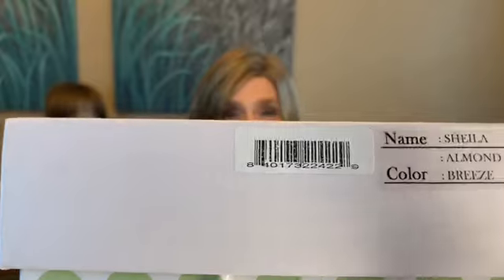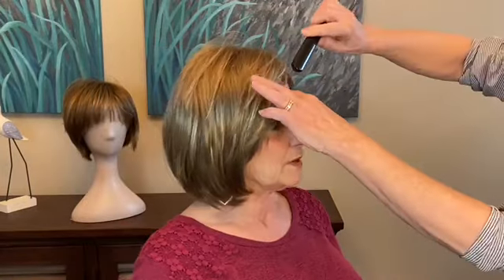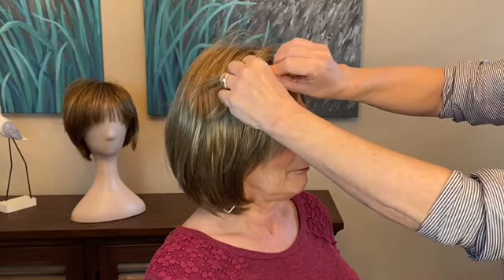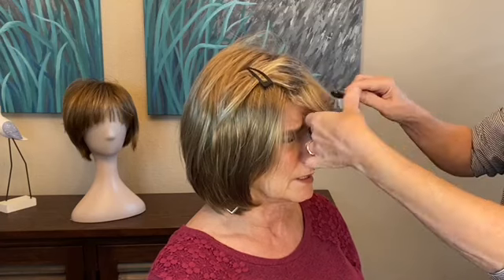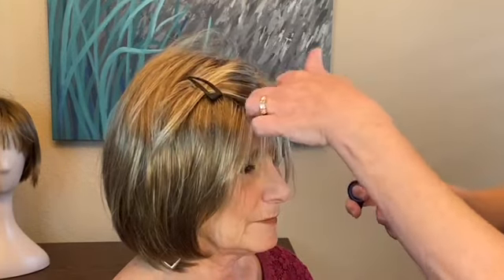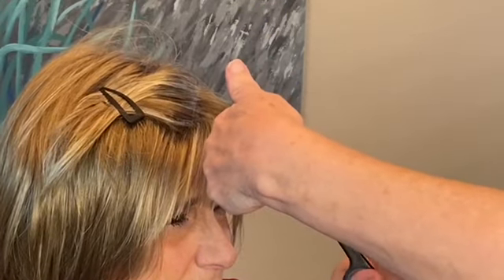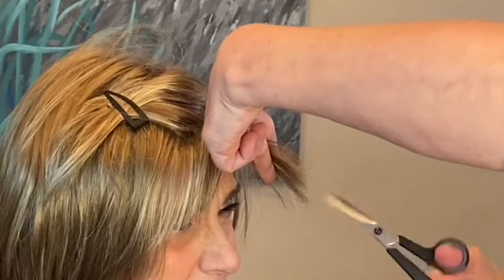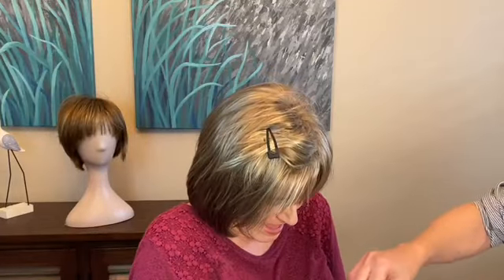Sheila Wig by Envy: Bang Cut // Customize Your Wigs // Wig Trim // Meat-n-Taters Wig Reviews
Sheila Wig by Envy: Bang Cut // Color: Almond Breeze // Customize Your Wigs // Wig Trim // Meat-n-Taters Wig Reviews.  Customizing your wigs is simple and a must.  Don't be afraid to make your wig suit you.  Take your wig to your hairdresser if you aren't comfortable trying this yourself.